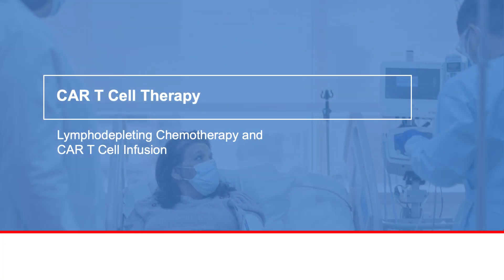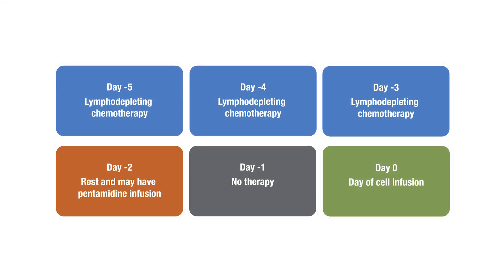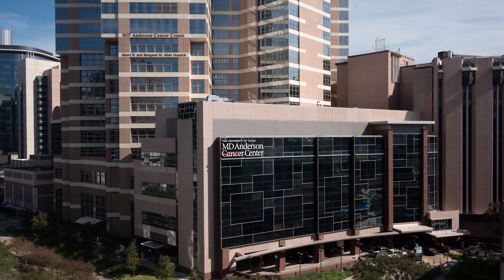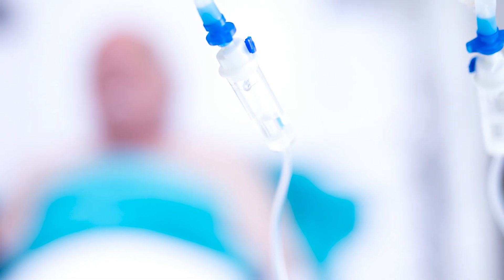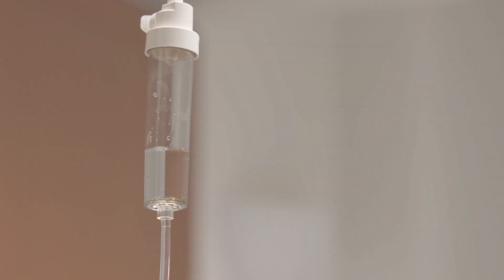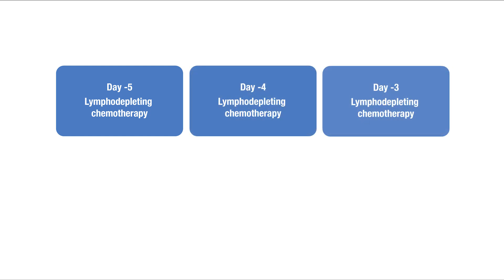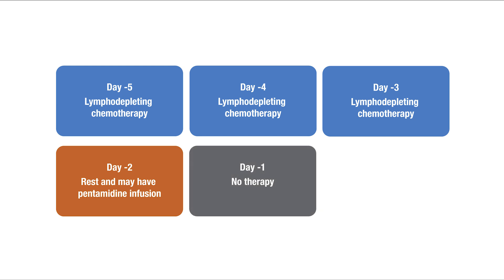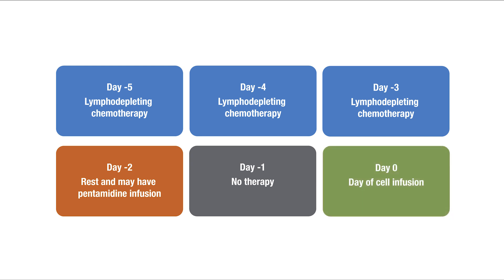CAR T cell therapy: Lymphodepleting chemotherapy and cell infusion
Before your cell infusion at MD Anderson Cancer Center, you’ll receive lymphodepleting chemotherapy once your doctor clears you to start treatment. These chemotherapies make room for the CAR T cells to grow and multiply.